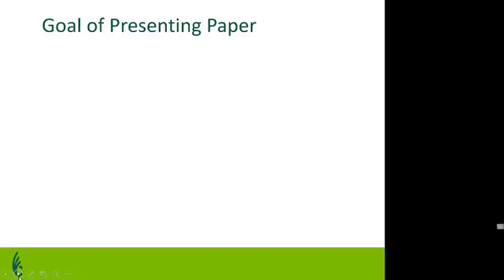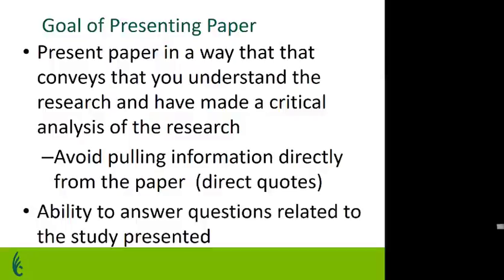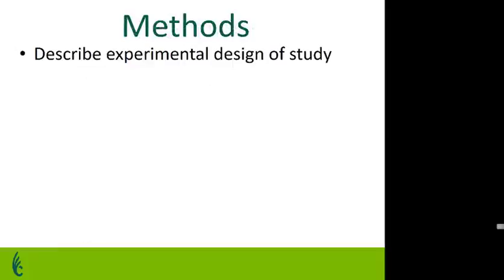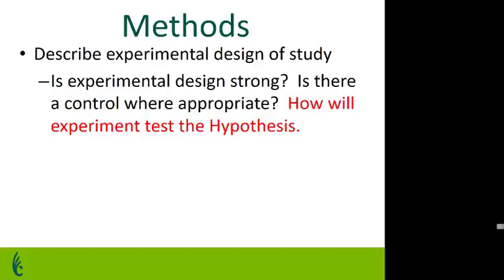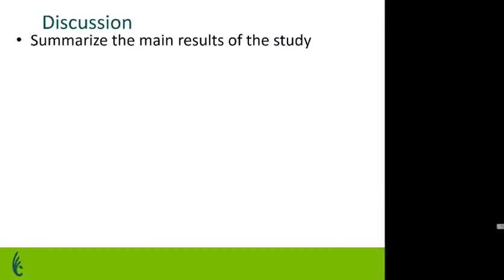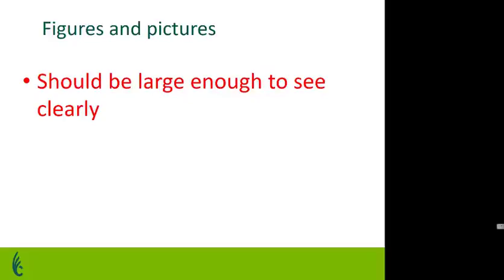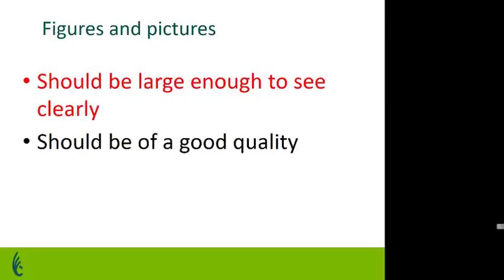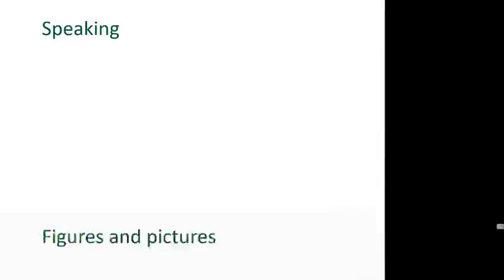BI493 Class Presentation of a Paper